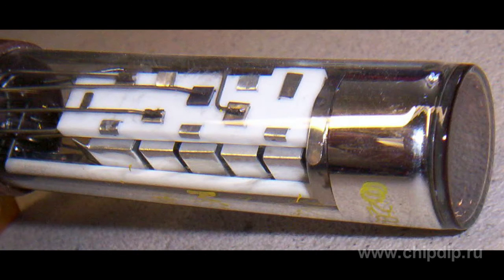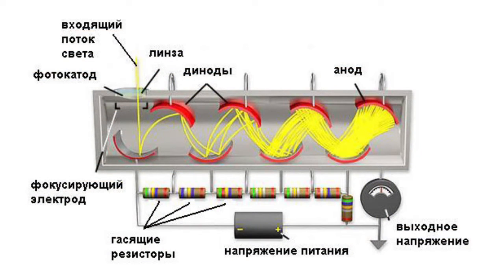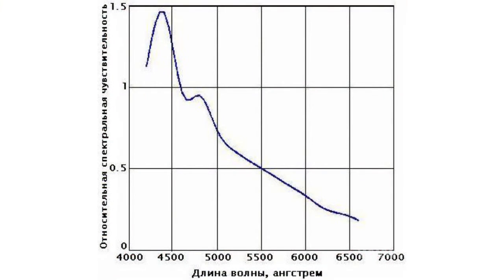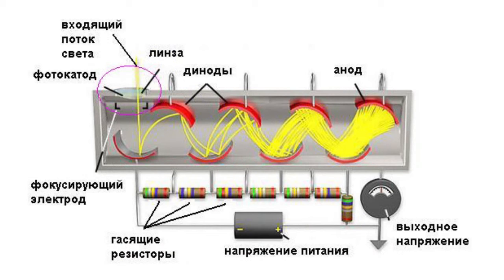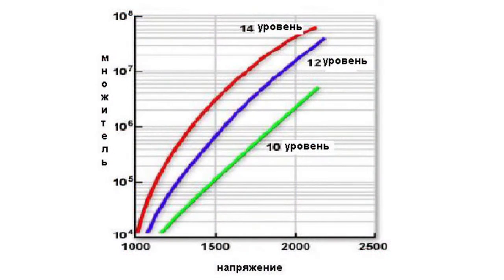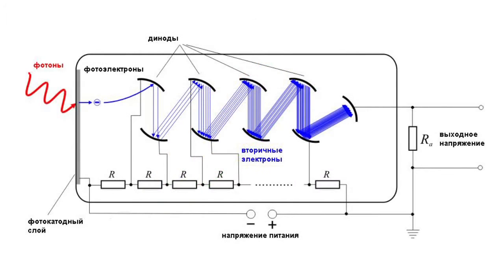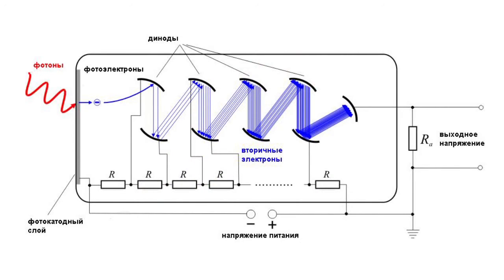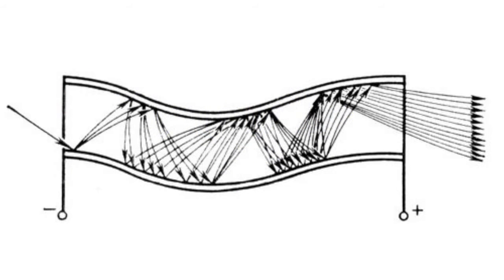Photomultiplier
PhotomultiplierPhotomultiplier is a photoelectric radiation-measuring instrument that transforms light signals into electric ones. The device is a vessel placed into a vacuum bulb. It has a glass or quartz window. Through the window light travels to the photosensitive element or photocathode.The photocathode emits electrons. Then the electrons multiply in specialised electrodes called dynodes.At the end of the dynode circuit there is an anode or a collecting electrode. The current running through the anode is proportional to the photocurrent generated by the photocathode. The characteristics of a photomultiplier mostly depend on the structure of the photocathode. They include such parameters as spectral sensitivity, quantum efficiency, and dark current also known as noise.The thickness of the photocathode is an important parameter. The thicker the photocathode the greater the number of photons absorbed and the smaller the number of the electrons that need to be emitted. The thinner the photoemitter layer, the greater the number of photons, that will go through without being absorbed.The electrons running through the photocathode are accelerated by the dynode circuit. The latter can consist of 14 elements. Focusing electrodes are often used. They direct all the photoelectrons coming from the photocathode to the first dynode.When a photoelectron reaches the first dynode it triggers a second electron emission. Thus, it increases its factor. All the electrons are accelerated in one circuit running from one element to another. The multiplying factor depends on the voltage between the dynodes and on the total number of dynodes. The number of electrons may be multiplied by several millions, if 12 to 14 dynode levels are used.A channel electron multiplier is a device based on continuous dynodes with distributed resistance. A channel electron multiplier is a tube made of glass with high lead content. It can also be made of ceramics. The tube is often bent and has a photocathode situated inside, behind the taking lens. Photoelectrons emitted by the photocathode go through the narrow and bent semiconductor channel. When voltage of several kilovolts is applied to the tube, electrostatic field appears inside. Under the influence of this field the electrons inside the channel are accelerated. As they interact with the walls they cause secondary electron emission.The number of secondary electron multiplication cycles and the total amplifier ratio of a channel ...